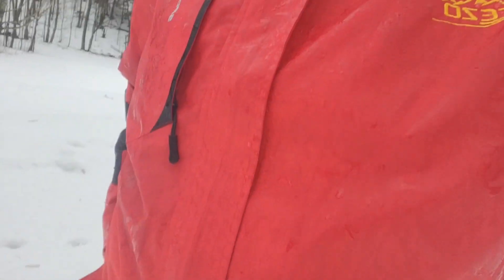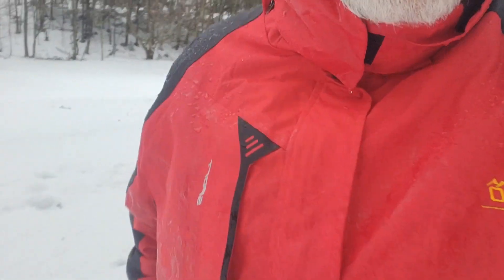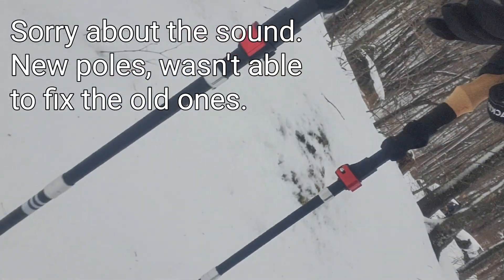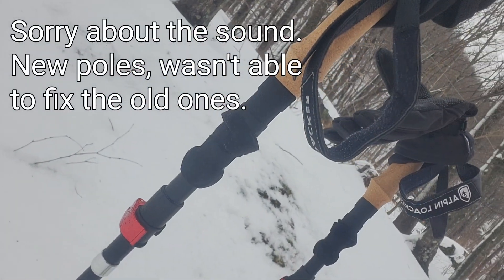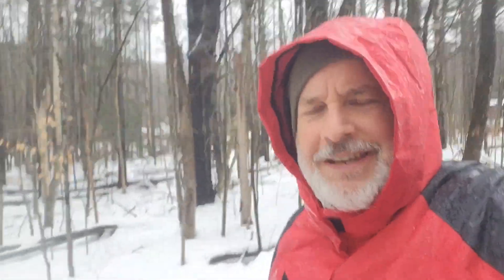New gear for AT Hike